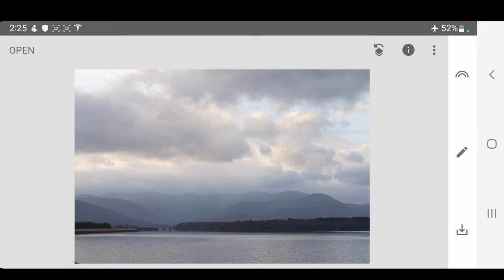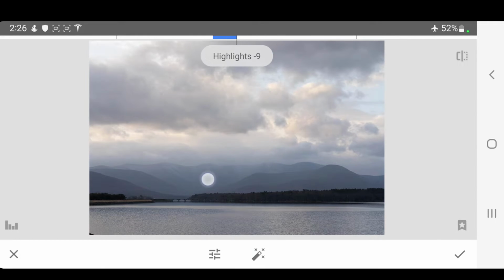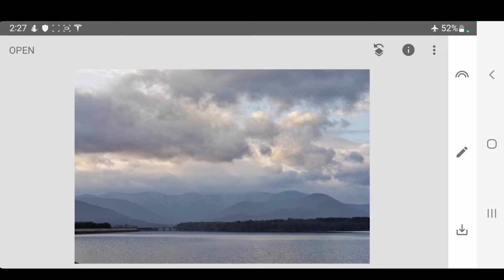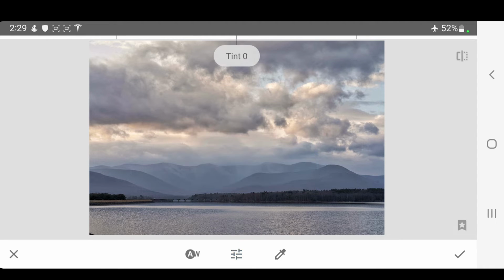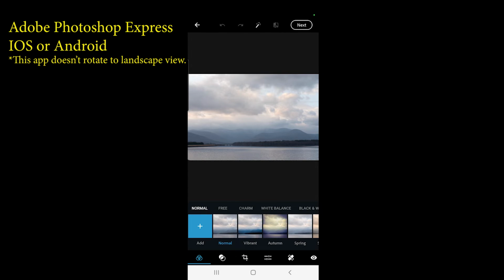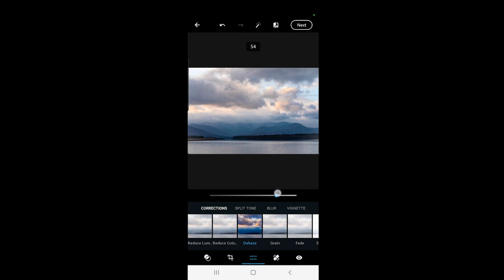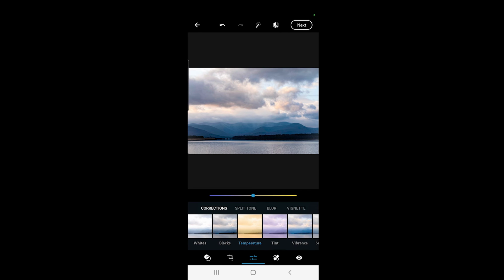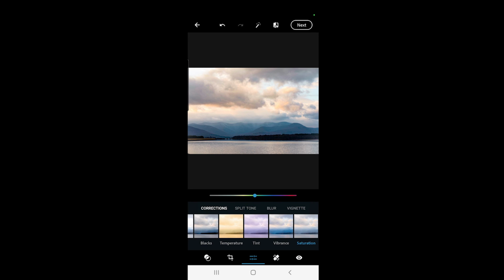Color! Phone App